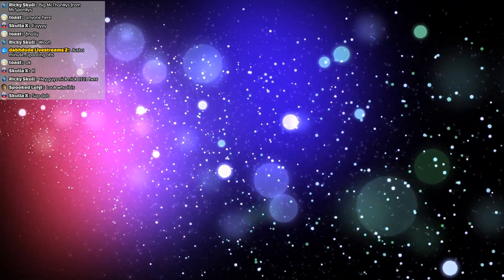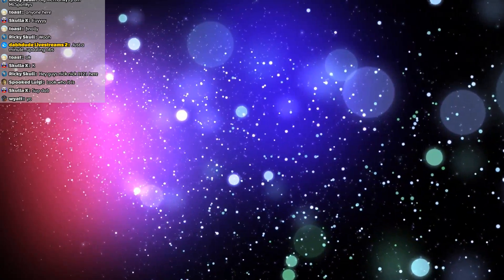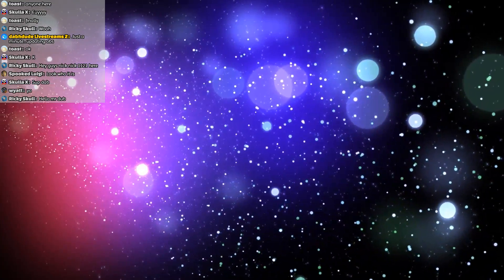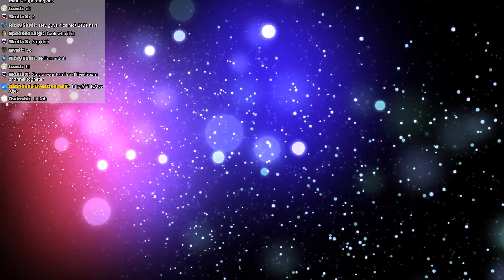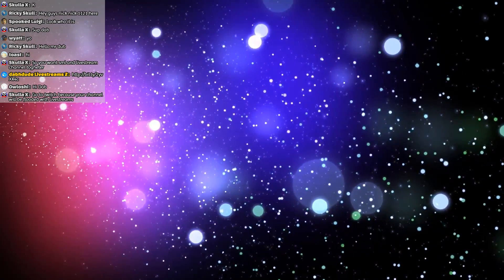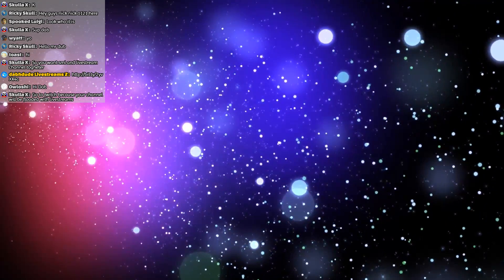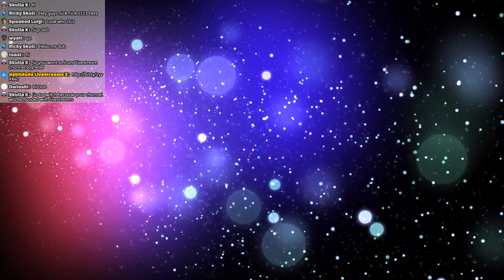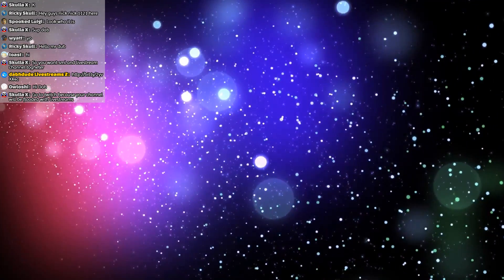Should I Merge My Channels?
-VOTING HAS ENDED-

NOTE: This is an opinion based vote only. I may not stick to the final results, albeit very unlikely that I would do that.

I want to merge all of my separate channels into one...should I?